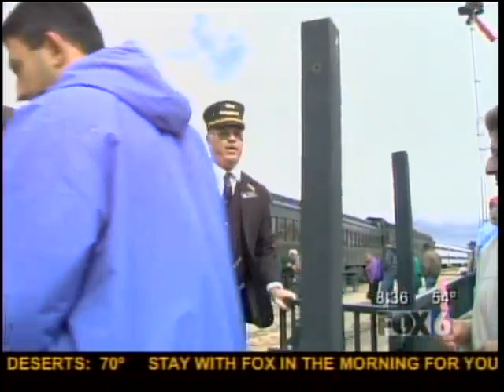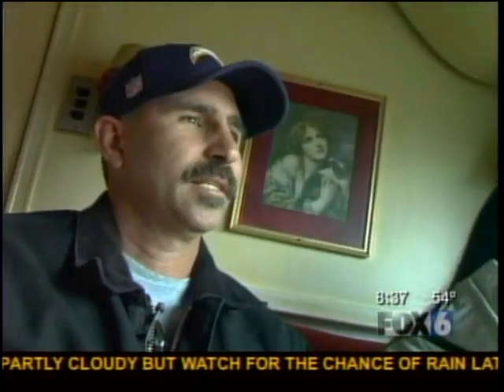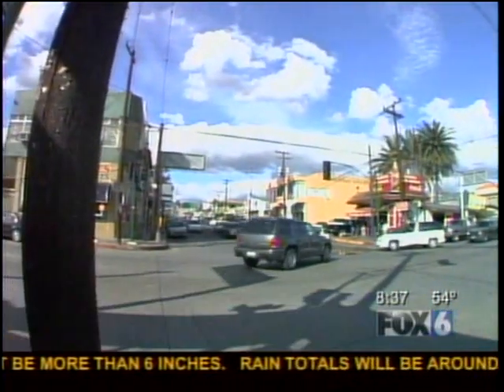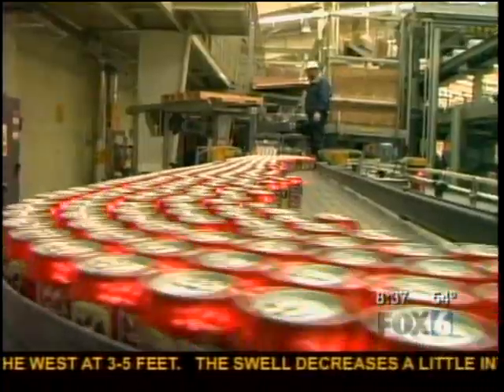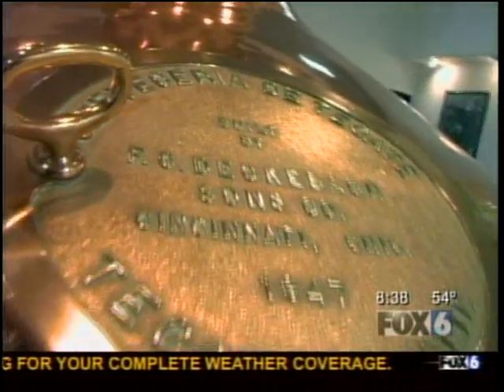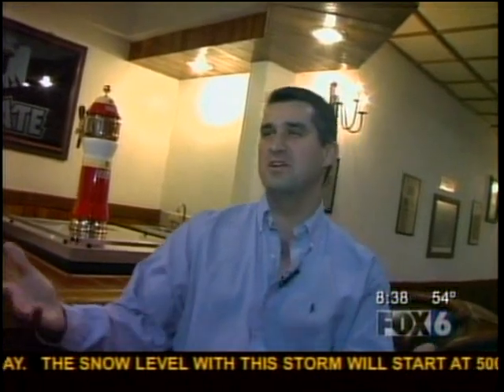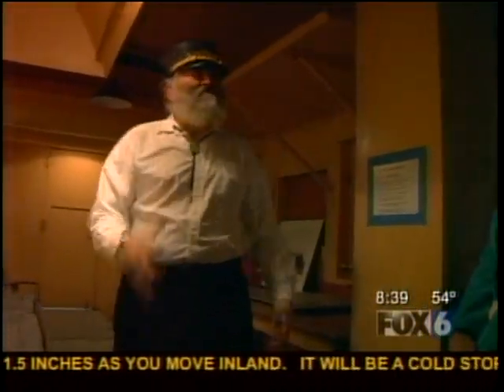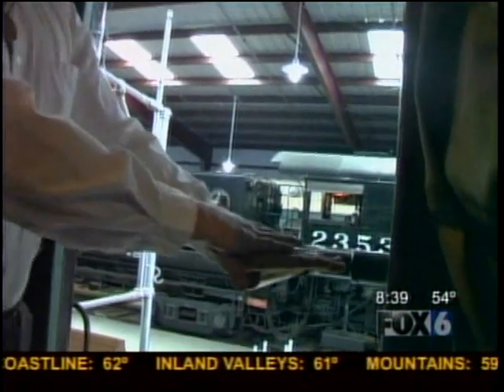Day Trippin' with Sherri Palmeri to Tecate, Mexico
Randy Houk was the conductor on this February 2006 excursion to Tecate.